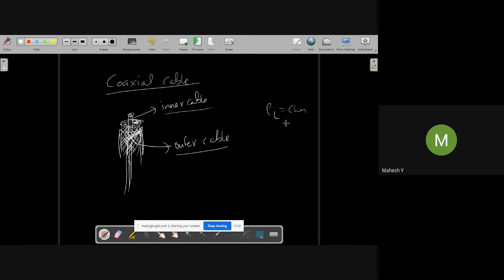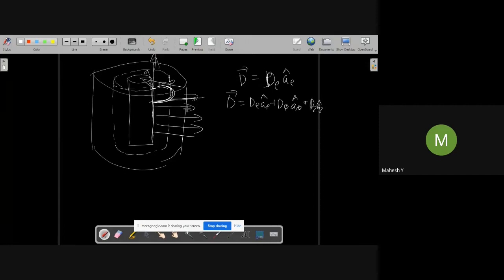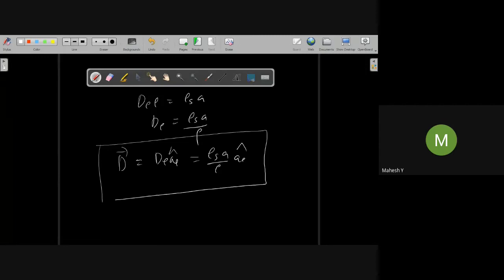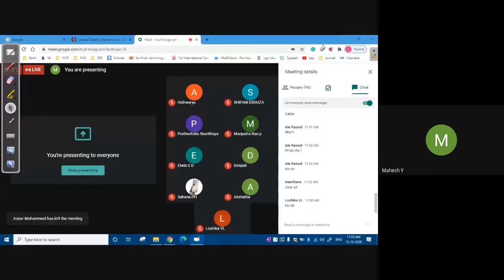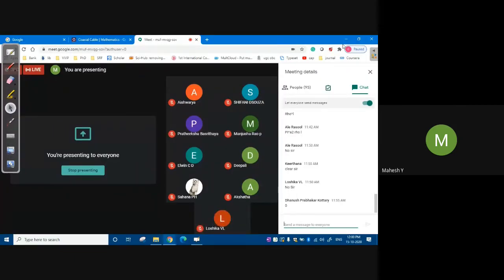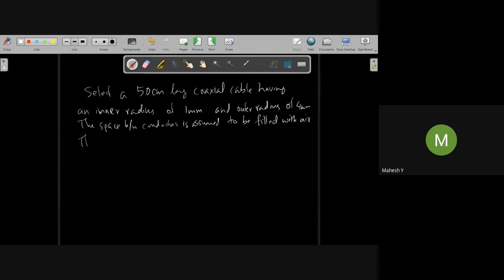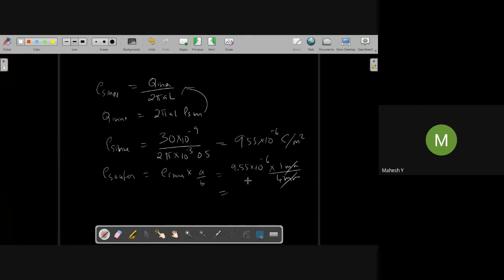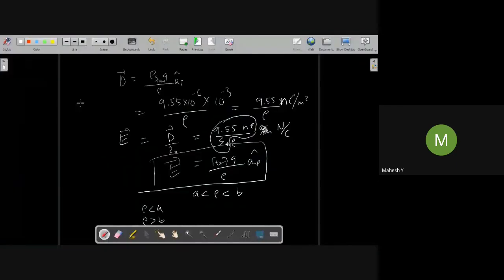18EC55-EMW- Live Recording- Application of Gauss Law